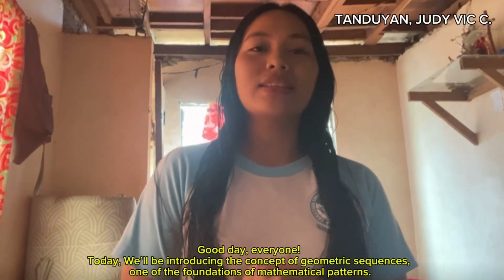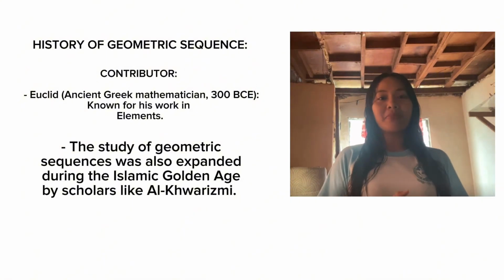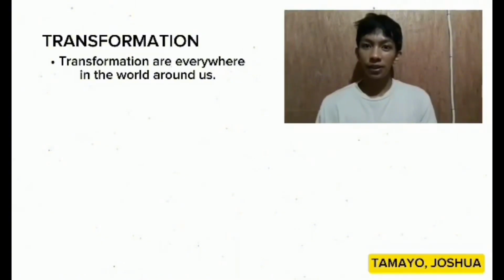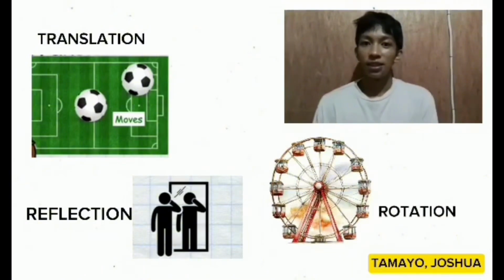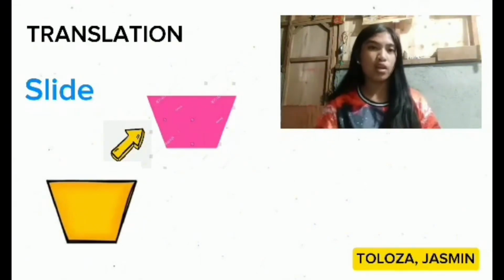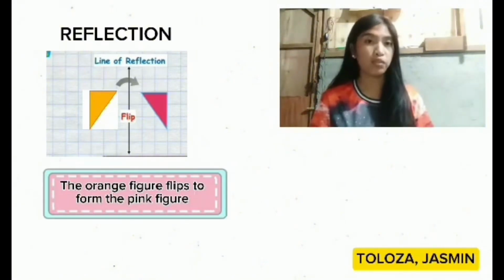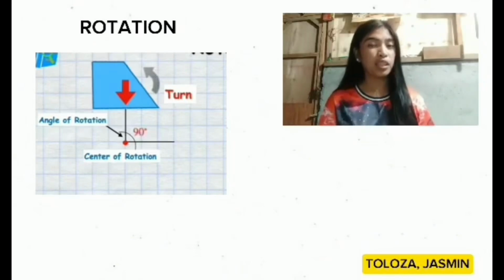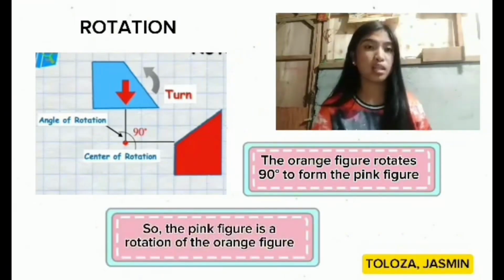MMW GROUP 6 / ACTIVITY 2